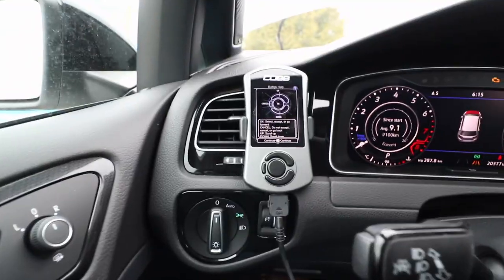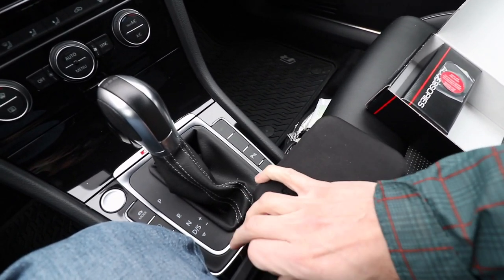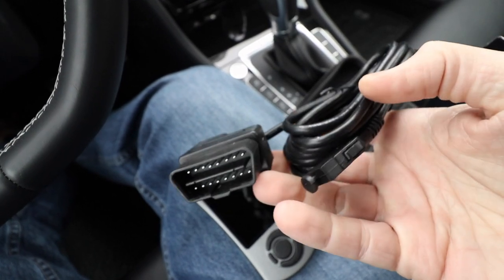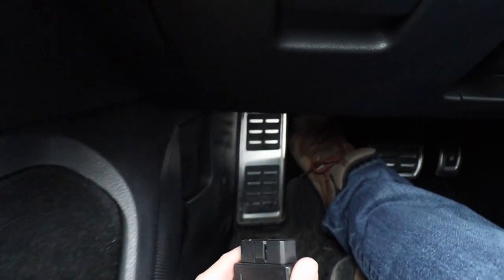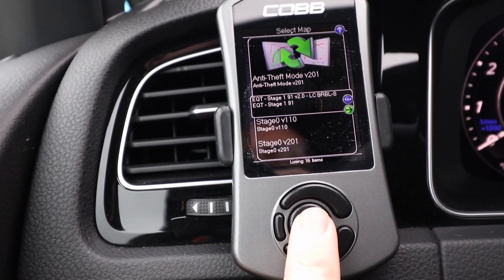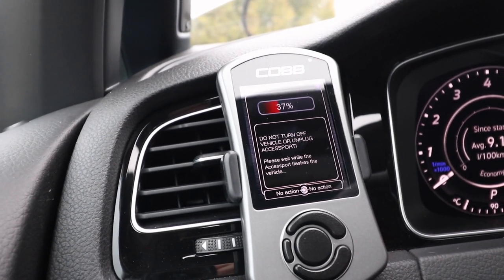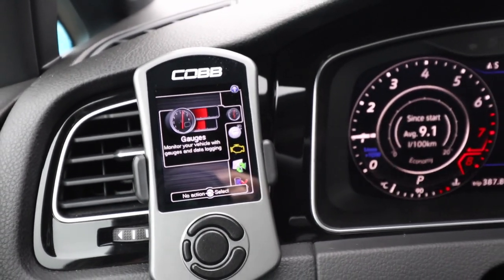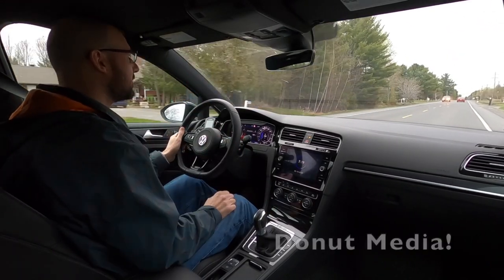EQT Stage 1 Golf R ! How to Install Cobb AccessPort v3 VW ECU Flash Tool - Netcruzer CARS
EQT STAGE 1 Golf R ECU TUNE !  VW Golf R Stage 1. How to install Cobb AccessPort v3 ECU Flash Tool. MK7.5 Golf R ECU Tuning. VW Golf R Cobb AccessPort v3 with EQT v2.0 Stage 1 tune!
For Stage 1 I've chosen Equilibrium Tuning for my ECU and DSG tune, using a Cobb AccessPort v3 for VW.